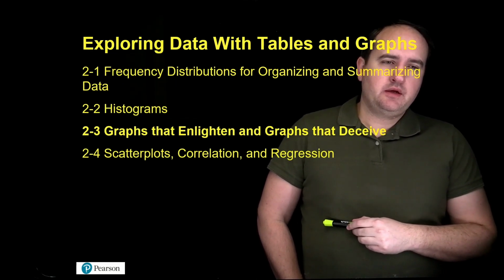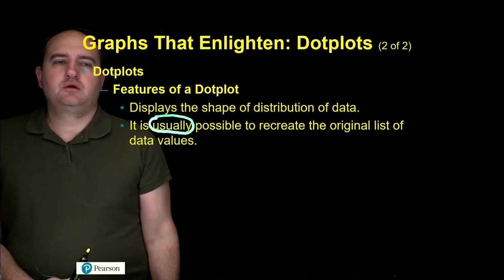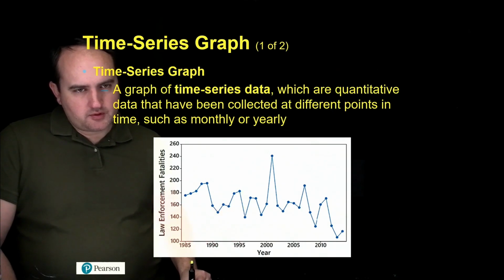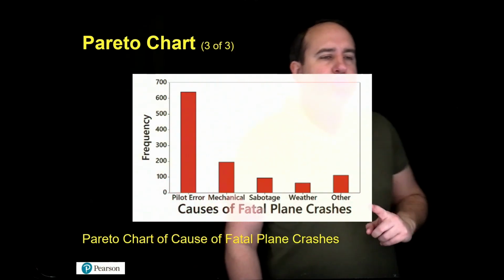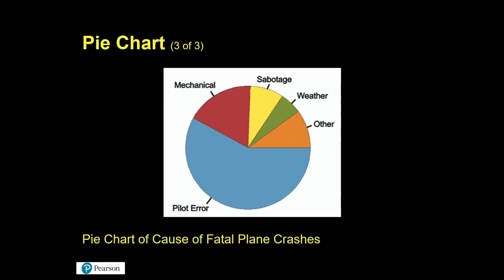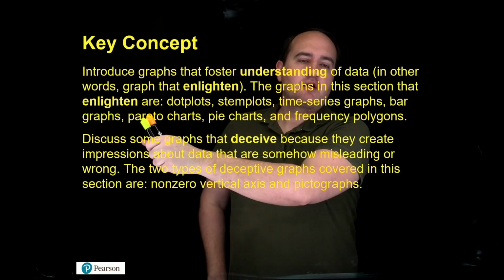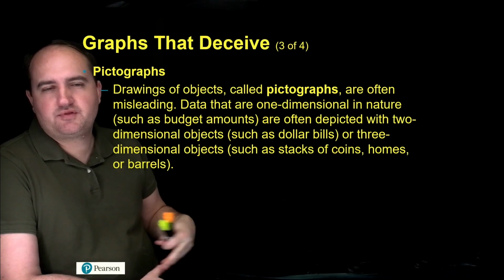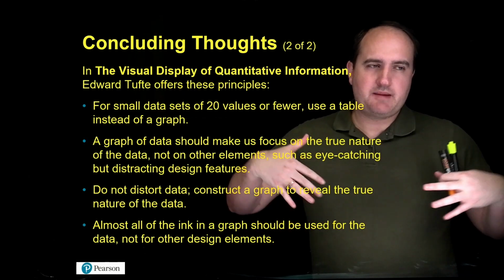2.3: Graphs that Enlighten and Graphs that Deceive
A detailed Lecture from our Elementary Statistics course that goes over many different graphs, the strengths of those graphs, and how those graphs help us understand the data (graphs that enlighten). Towards the end of the video, we also learn about misleading graphs to avoid using, that distort the data (graphs that deceive)